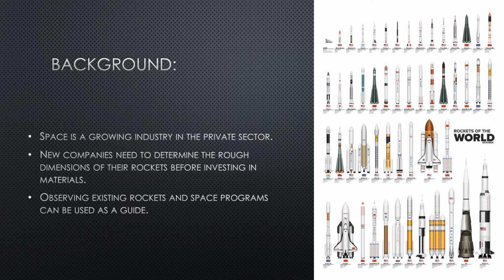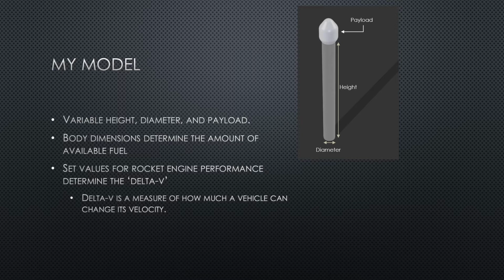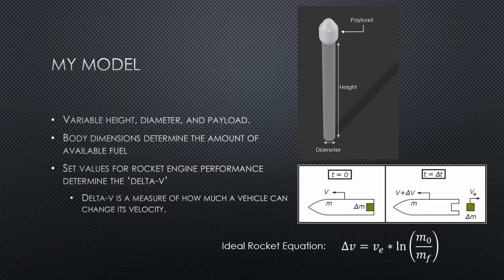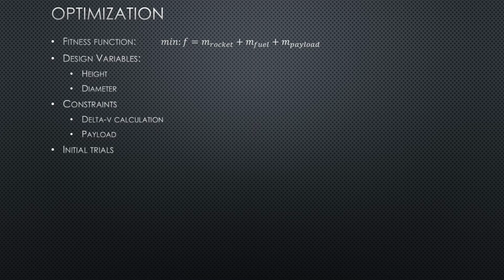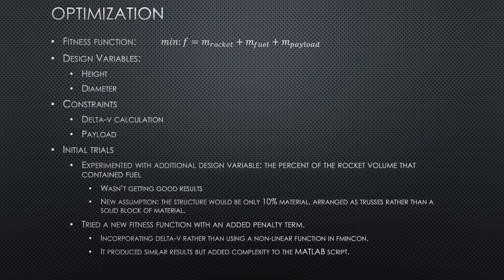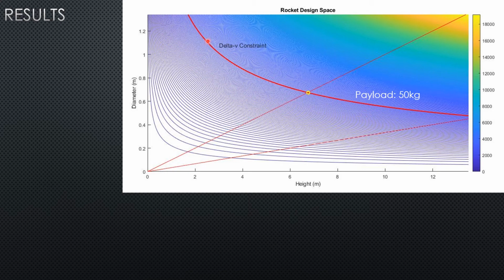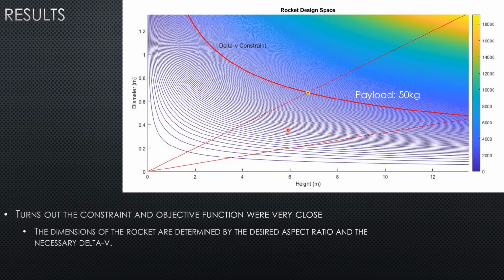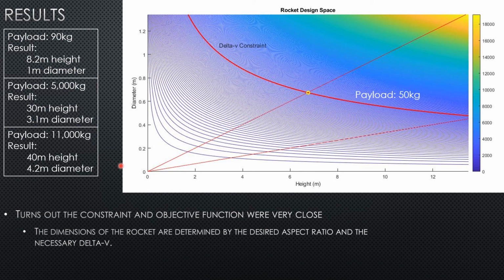MEMS 5001 - Rocket Optimization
Final report.